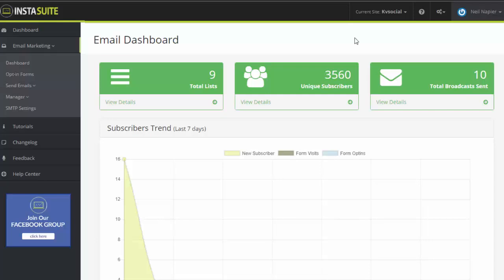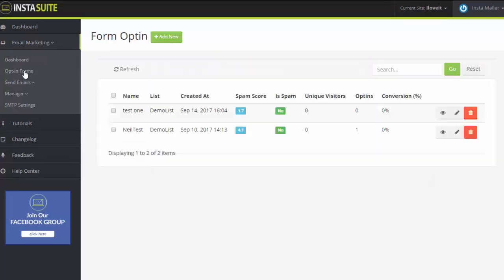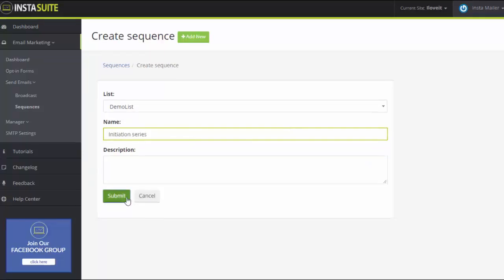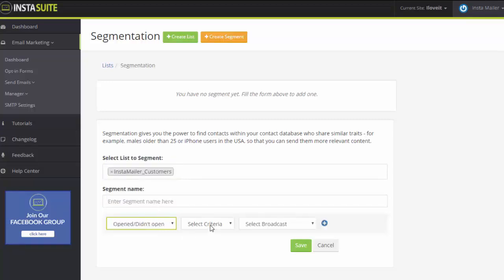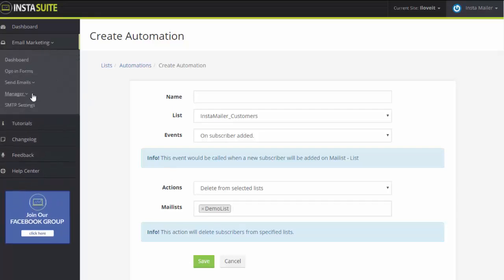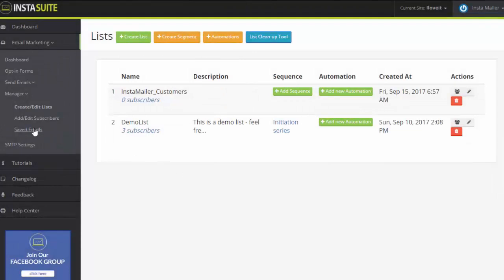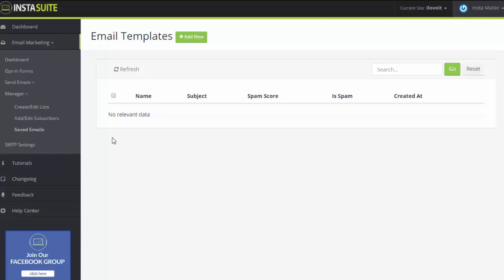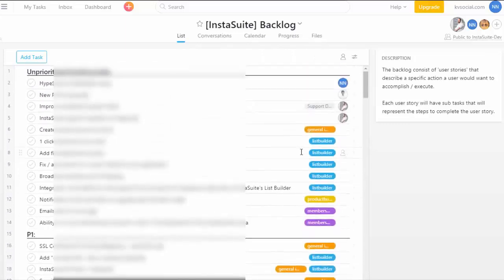Instamailer Review | Instamailer Bonus + Demo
InstaMailer Review- InstaMailer is the Email Marketing solution that everybody needs and is easier, faster and more advanced than
most Email Marketing Solutions out there!
instamailer review - instamailer review | instamailer review+demo - most powerful email marketing solution!
instamailer review  instamailer  instamailer reviews  instamailer bonus  instamailer scam  instamailer good  instamailer testimonial  instamailer bonus  instamailer review & bonuses  instamailer review  instamailer demo  instamailer preview.

InstaMailer Walkthrough and Details
make money online
entrepreneur
InstaMailer demo